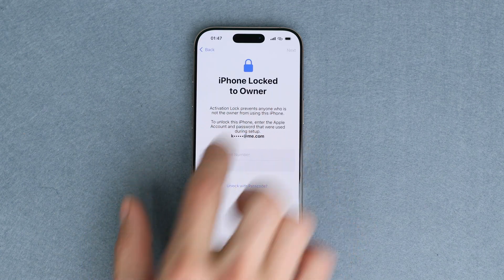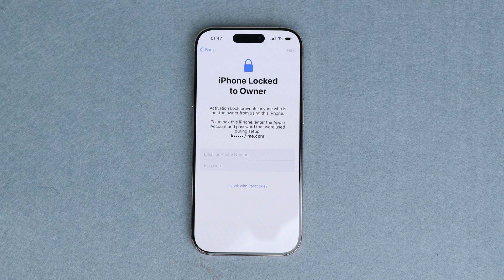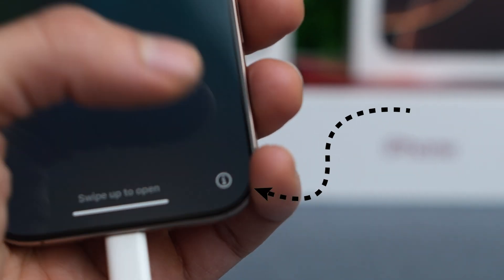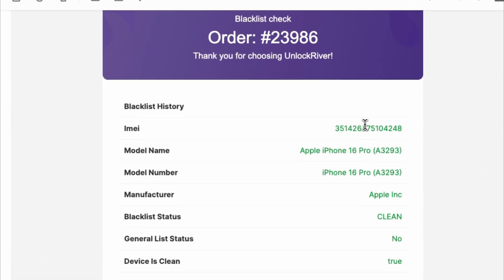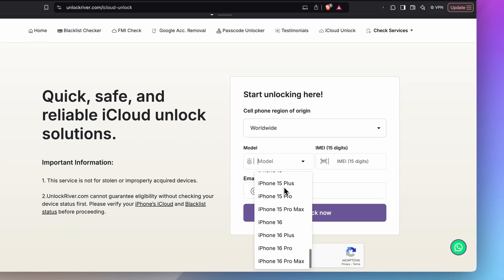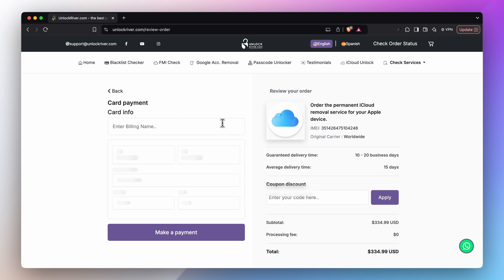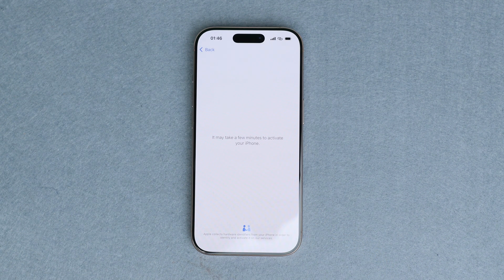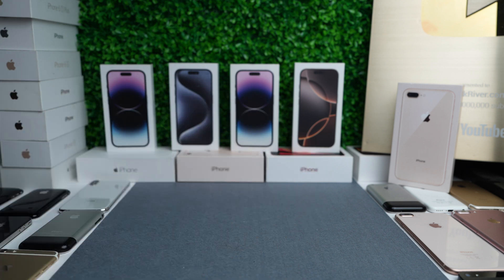Remove iCloud Activation Lock on iPhone 16, iPhone 15, 14, 13, 12, etc. | iPhone Locked To Owner?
Remove iCloud Activation Lock on iPhone 16 Pro & Any iPhone! Stuck on the "iPhone Locked to Owner" or "Activation Lock" screen? In this video, we’ll show you step-by-step how to remove iCloud activation lock on an iPhone 16 Pro. This method works for iPhone 16, 15, 14, 13, 12, 11, and older models!

What This Tutorial Covers:
✅ Remove iCloud Activation Lock on iPhone 16, 15, 14, 13 & More
✅ Fix "iPhone Locked to Owner" – Remove iCloud Lock
✅ Check iPhone iCloud Lock Status
✅ How to Unlock iPhone from iCloud Without Password

📌 00:00 Intro
📌 00:10 iCloud Unlock Removal Explanation
📌 00:52 Step 1: Find your IMEI number
📌 01:02 Step 2: Check Blacklist Status of iPhone
📌 01:41 Step 3: iCloud Unlock Removal
📌 02:30 Step 4: iPhone Unlocked Notification
📌 03:06 Step 5: iCloud Lock Removed Successfully